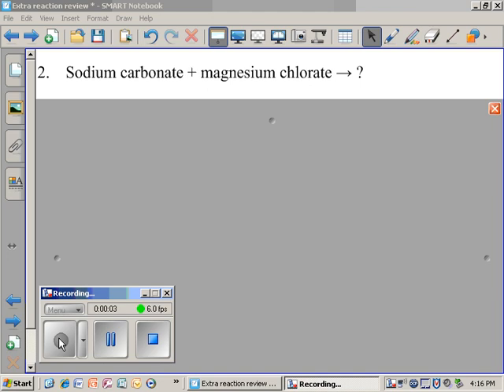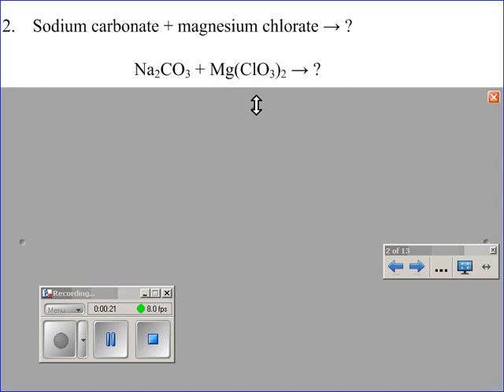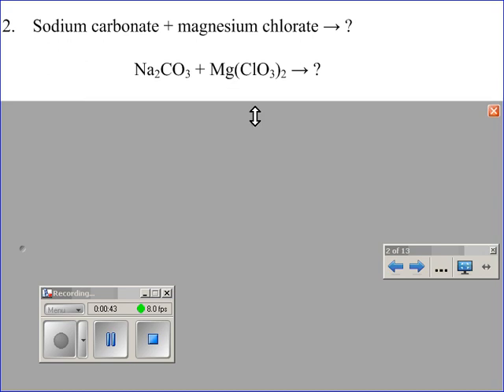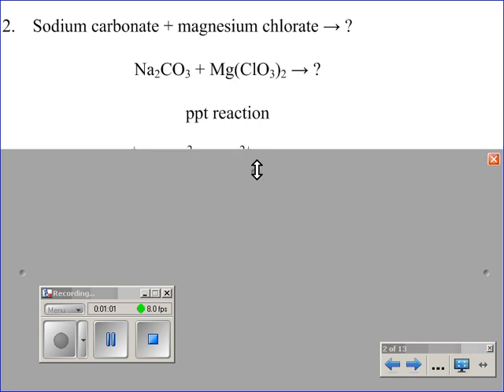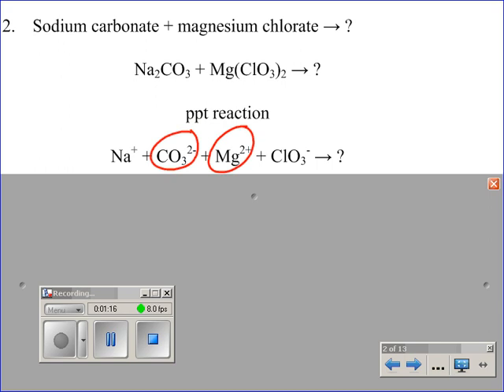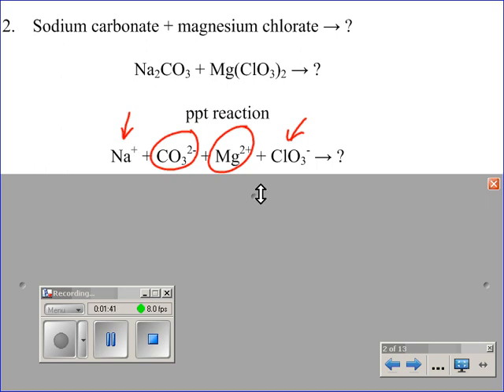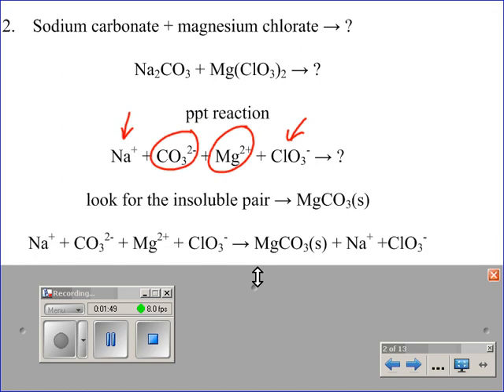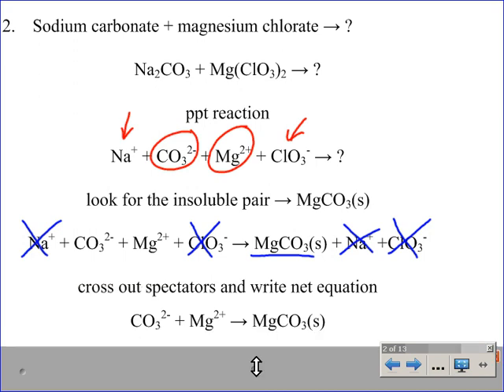Reaction Prediction Practice 2